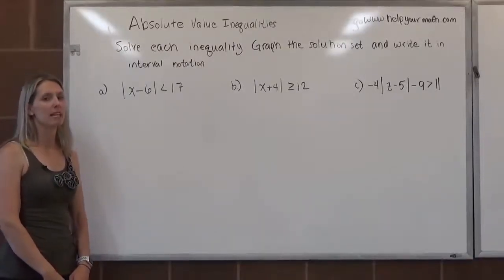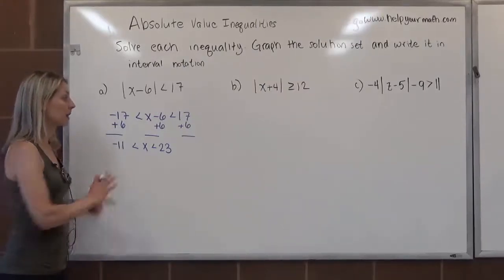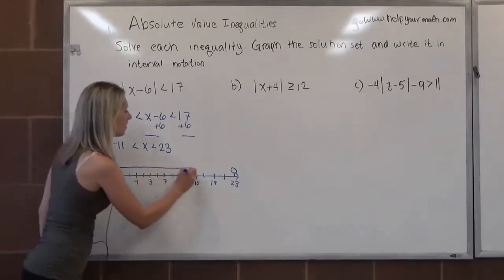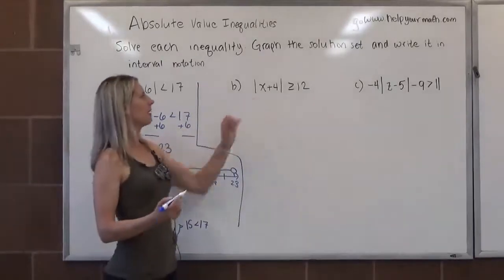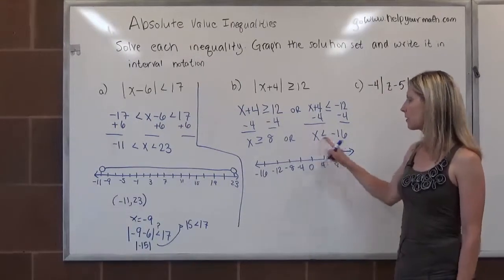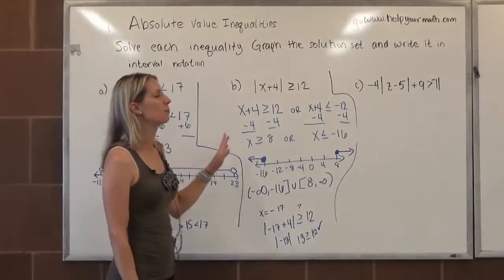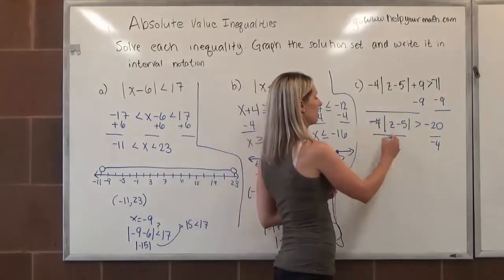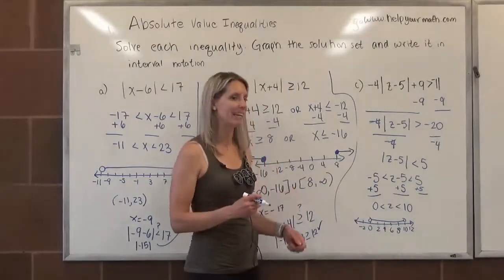[SL]Solving Absolute Value Inequalities, Number Line, Interval Notation Part II